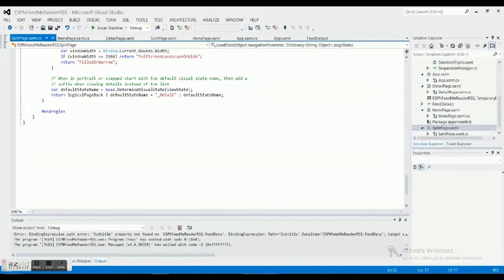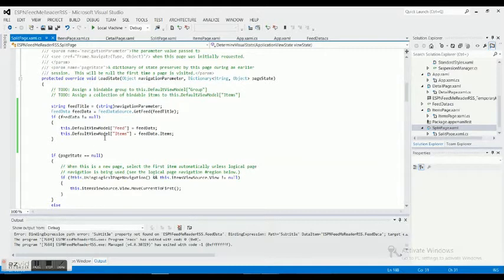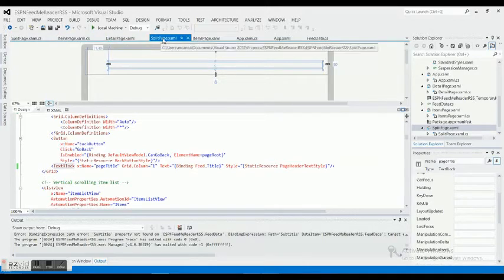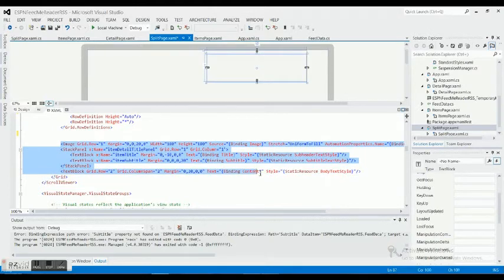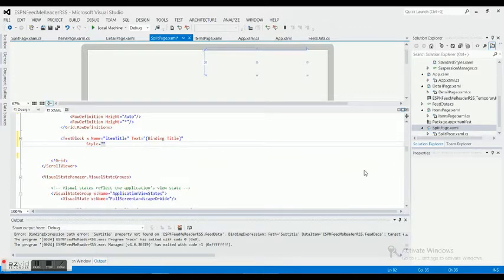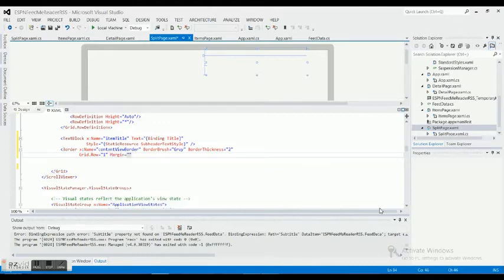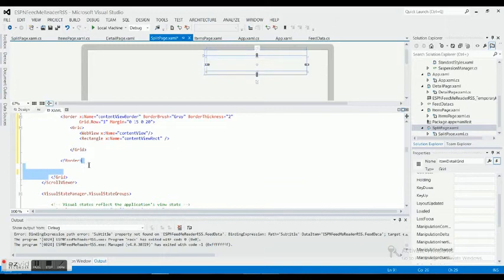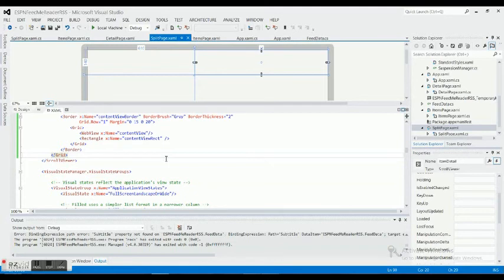Windows 8 Programming Tutorial 7 - ESPN Feed - Web View Part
In this tutorial series we'll be making a Windows 8 ESPN Feed Reader. In this series I'll talk about parameter, visual state manager, visual states, app.config, view, view-model and other topics that are used while we make the feed. This series, if you stay with it, will give you a good handle on what Windows 8 programming entails :)